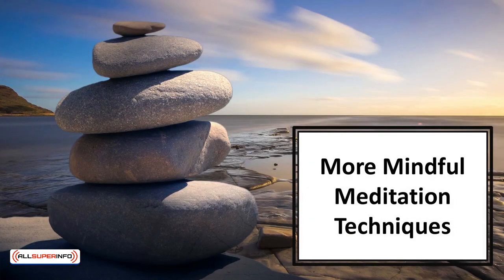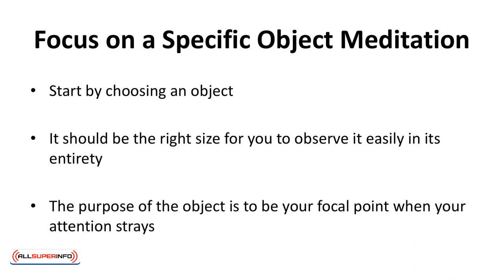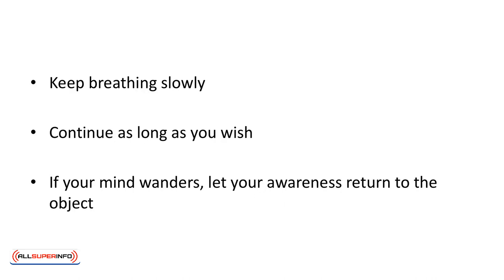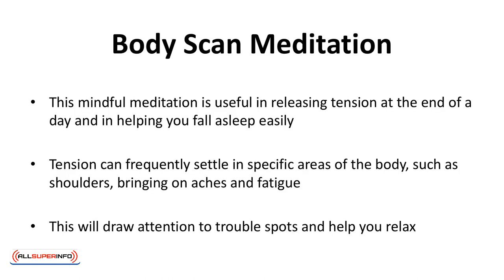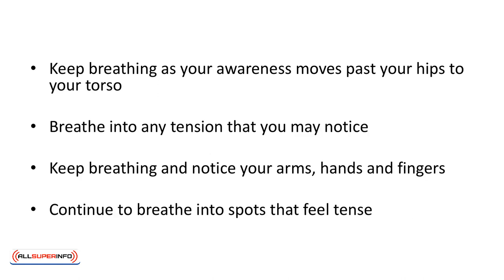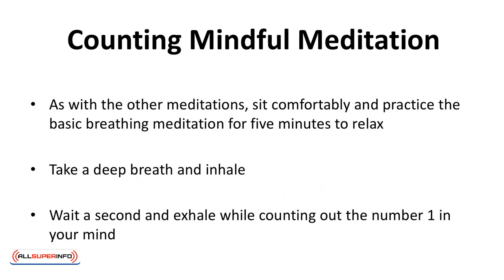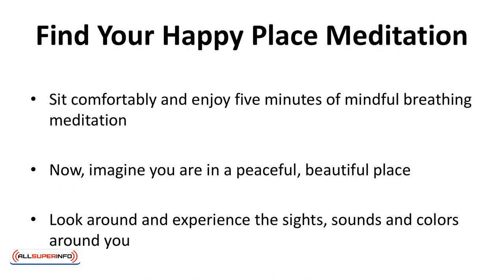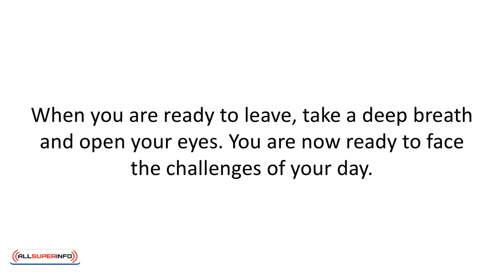03 More Mindful Meditation Techniques